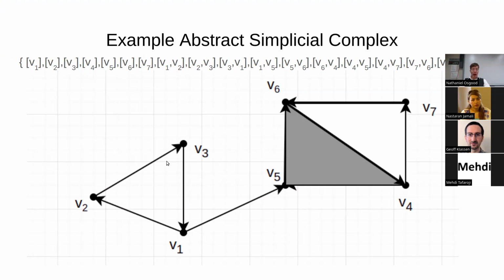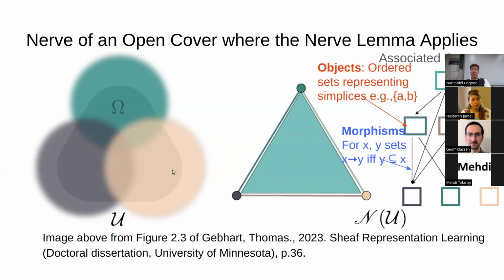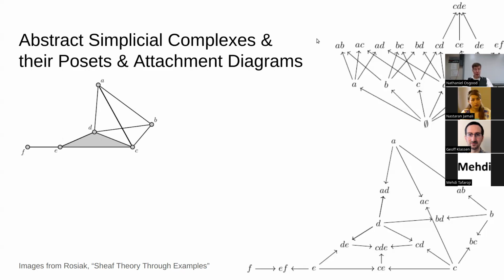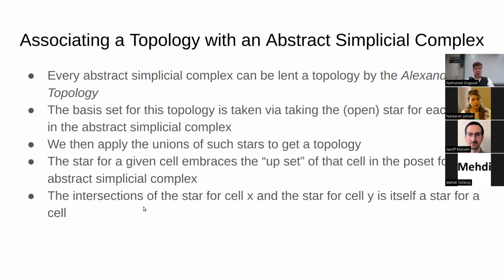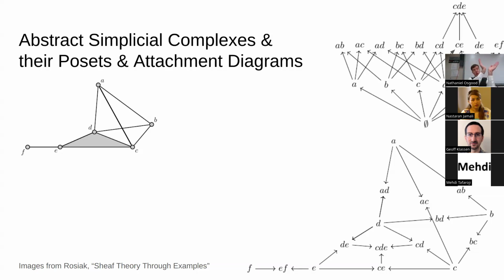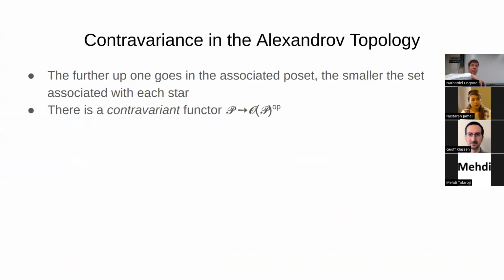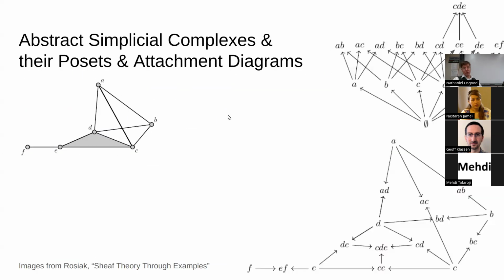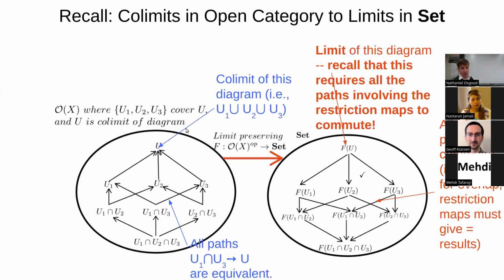CMPT898-51:Abstract simplicial complexes, Alexandrov topologies thereof & contravariant maps to them